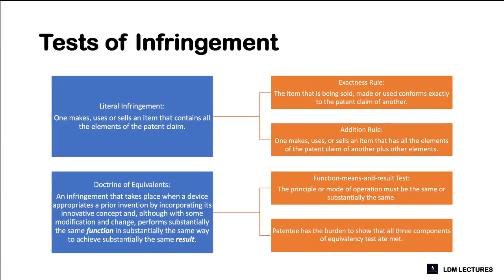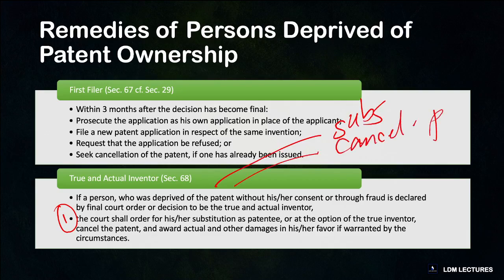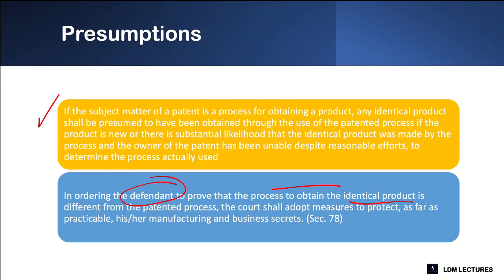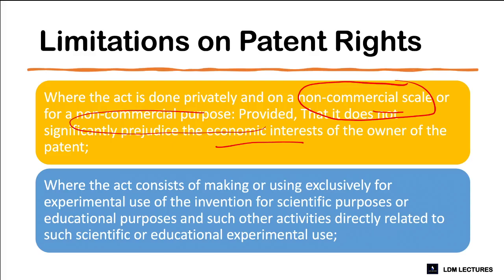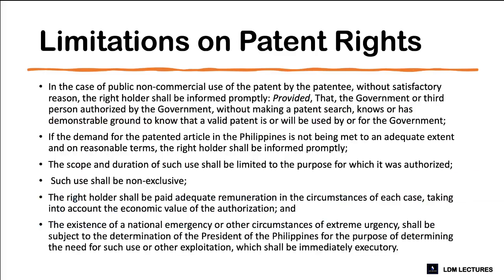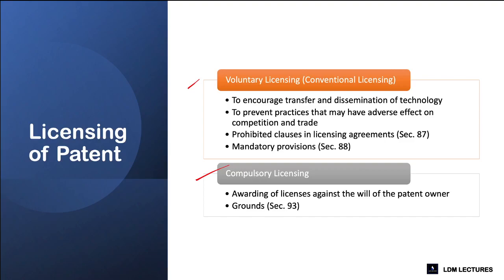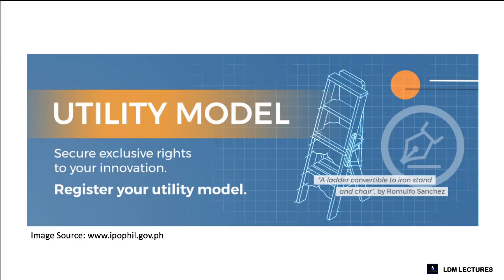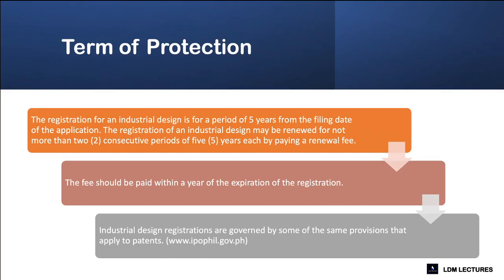Intellectual Property: Patent (Part 2/2)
Topics Included:
1. Patent Infringement
2. Tests in determining patent infringement
3. Remedies of persons deprived of patent ownership
4. Remedies against infringement
5. Civil action for infringement
6. Criminal action for infringement
7. Limitations on patent rights
8. Licensing of a patent
9. Assignment of Rights
10. Utility model, industrial designs, lay-outs, integrated circuits